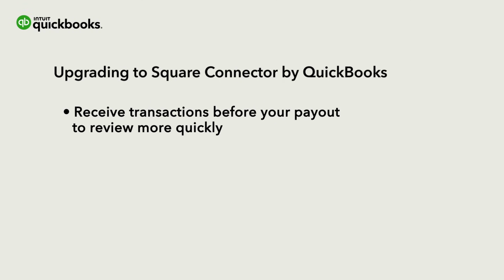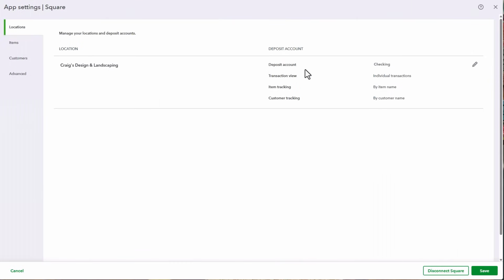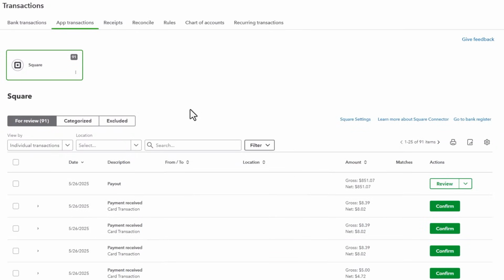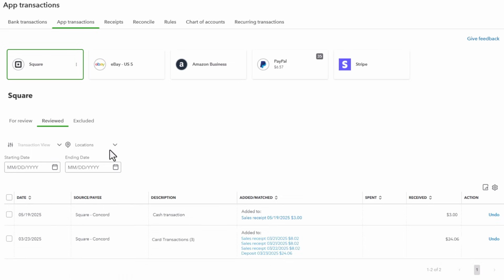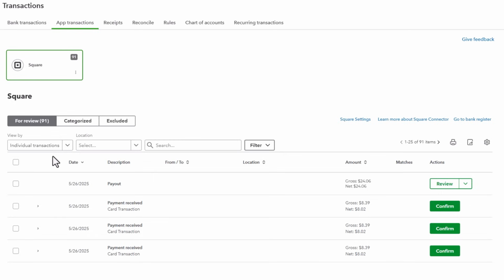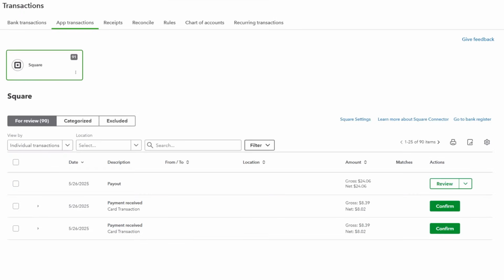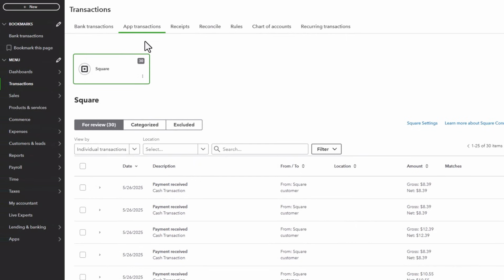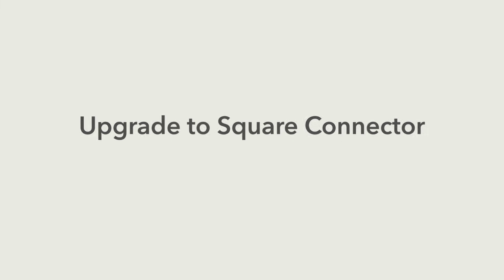Upgrading to Square Connector by QuickBooks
Great news! There’s a new app for Square named Square Connector by QuickBooks, and it comes with improvements to save you time when you import sales and other transactions from Square.  Let’s look at the differences and improvements you’ll see when you move to Square Connector by QuickBooks.